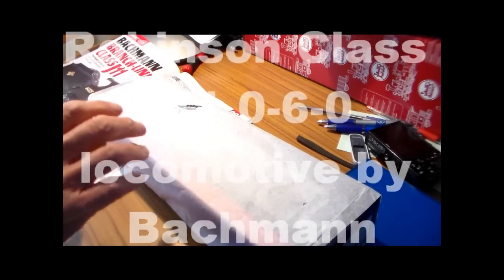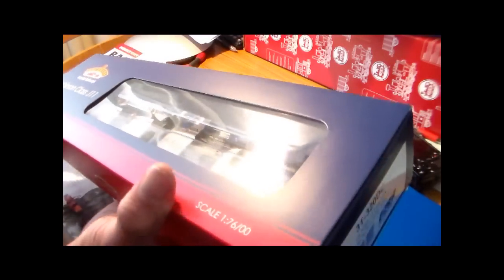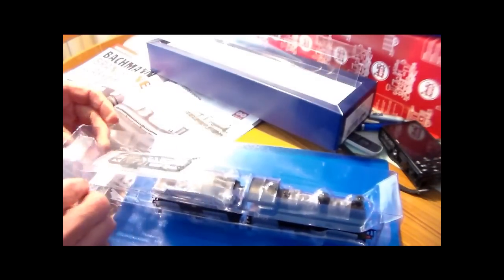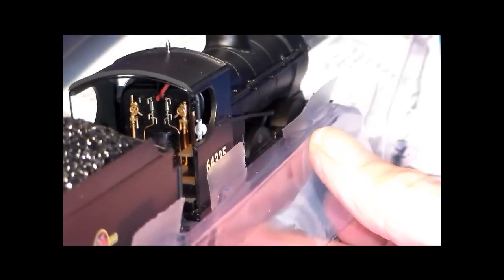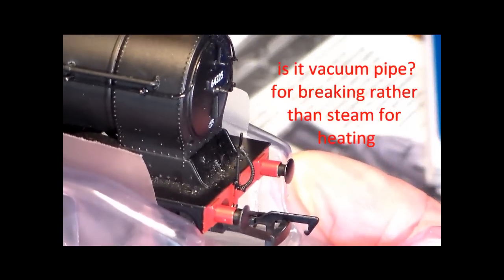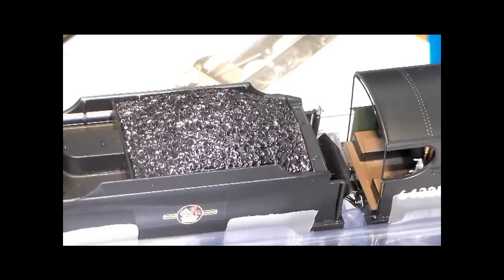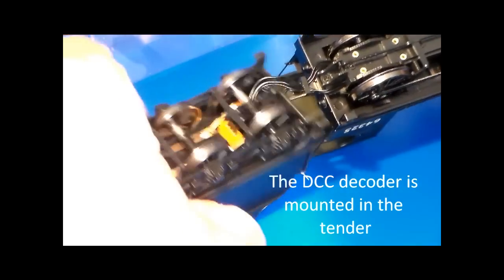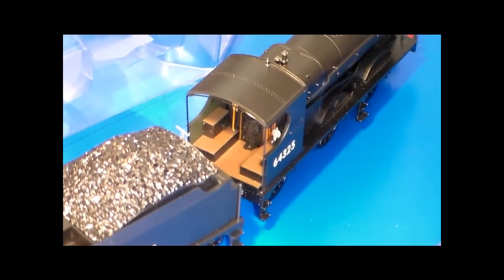Bachmann J11 Robinson 0-6-0 loco unboxing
Bachmann 31-320DC Class J11 64325, BR Black Late Crest. DCC on board. Robinson designed 0-6-0 locomotive. Beautifully detailed. Unboxing and first look.